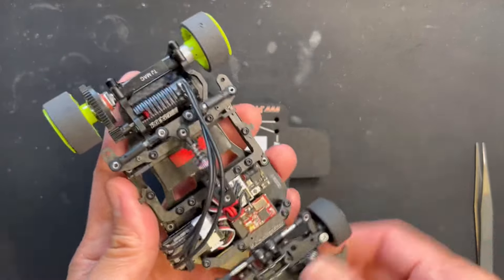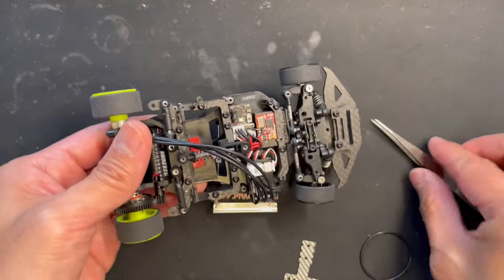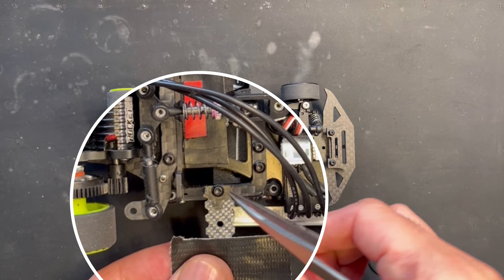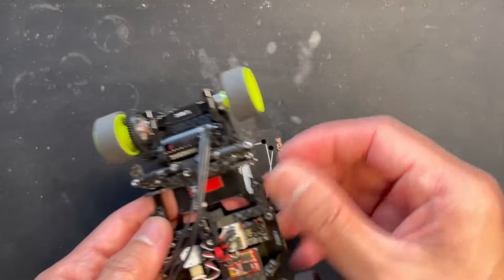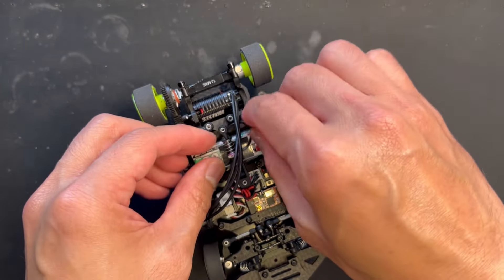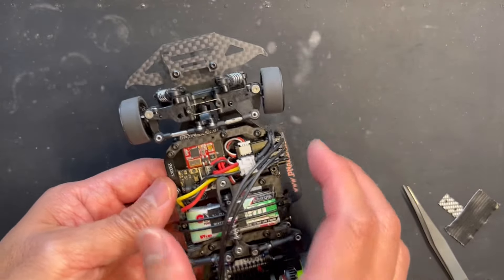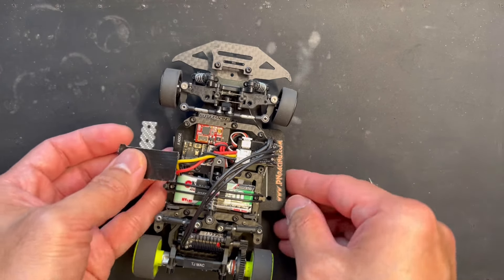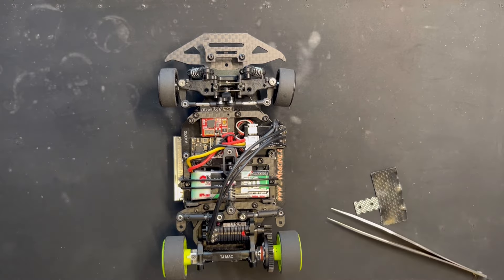Tip of the day #3 | Securing the LiPo Battery Rubber band on RX28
Sharing what I use to hook the battery rubber band.

Old PN T-plate, Dremel and M2x4 screws.